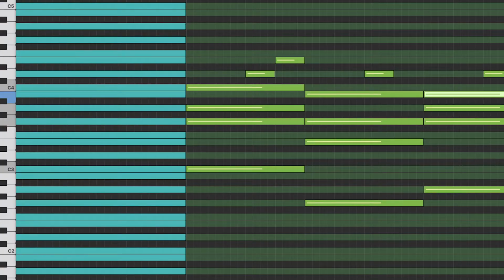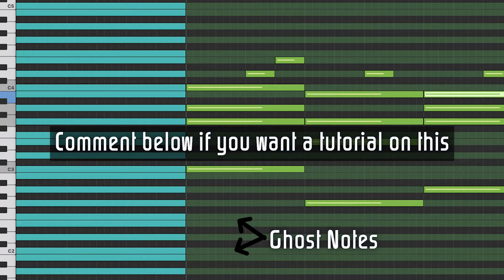How To Make Synthwave Melodies Step-By-Step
✏️ SHOW NOTES ✏️

Melodies are the heart and soul of any song. It's what makes a song identifiable, and it's what gets stuck in the head of your listeners so they keep coming back over and over.

Needless to say, the melody is the most important part of your song.

But how do you go about writing melodies?

Also, how do you create interesting melodies if you can't play an instrument?

I cover all of this in my video here, and walk you step-by-step through the process.

⌛TIME STAMPS:⌛
0:00 - Melody or rhythm first?
3:22 - Melody structure #1
4:14 - Melody structure #2
4:58 - Melody structure #3
6:12 - Writing melodies when you can't play an instrument